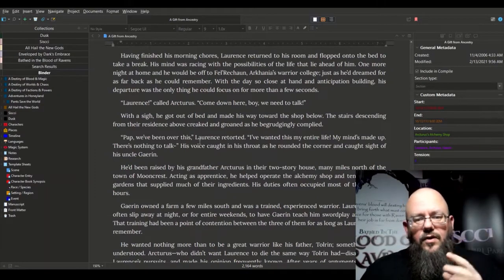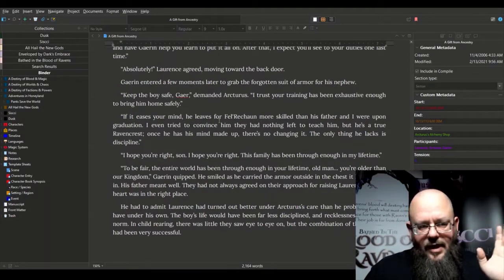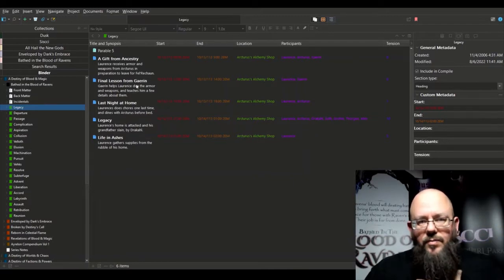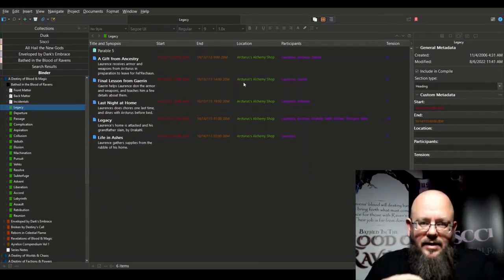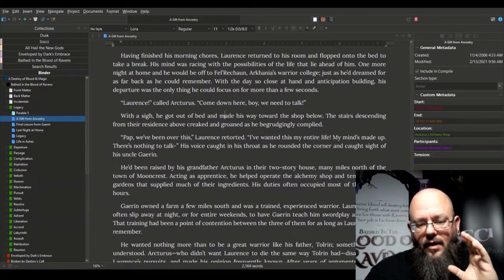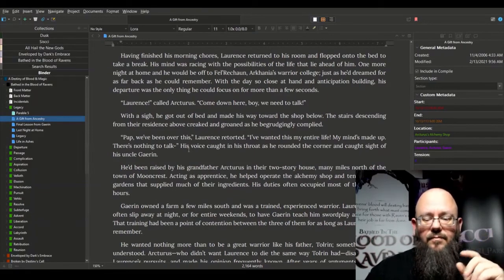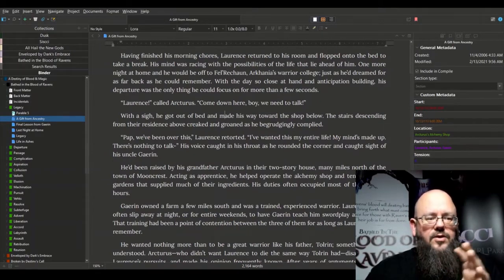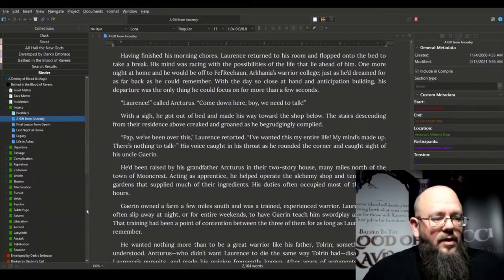How to - Use Scrivener for Multiple Novels in a Single Project - (Scrivener)(Writing) (Author Tools)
A simple, but long, video where I show my process and organizational choices for writing in Scrivener with all of my series, novels and notes in a single Scrivener project. If you're on the fence about Scrivener, or still trying to decide which tool to use for your writing purposes, this is the video for you.